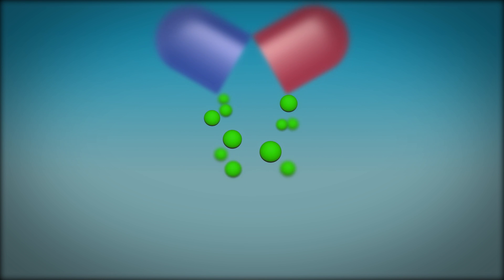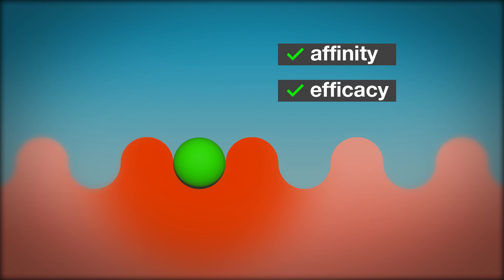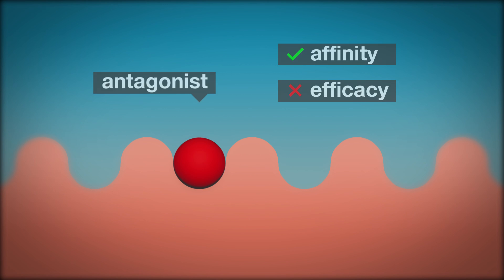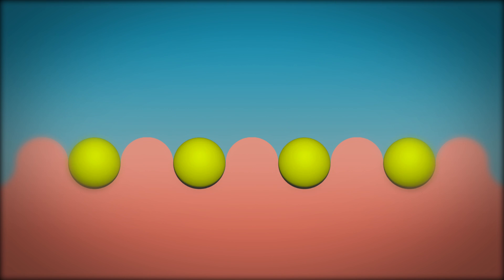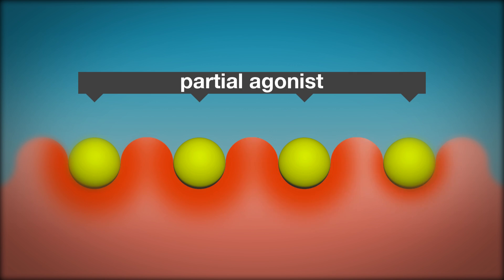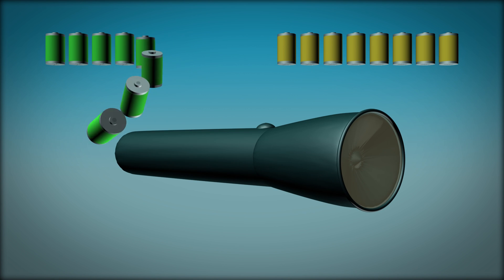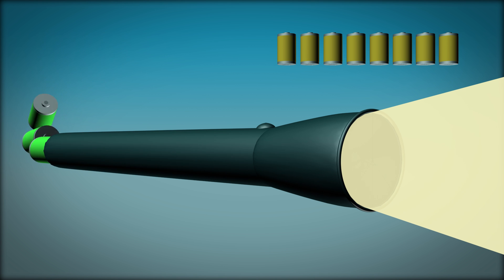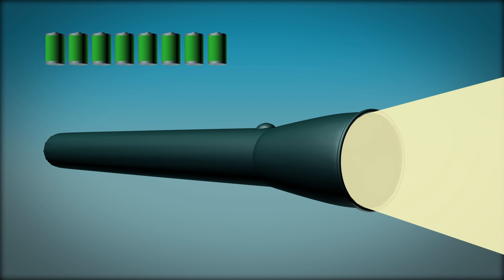Efficacy and Receptor Reserve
The role of agonists and antagonists in the effectiveness of pharmaceuticals as taught in undergraduate pharmacology. This video is designed as a revision aid for students as well as to support teachers in the classroom.